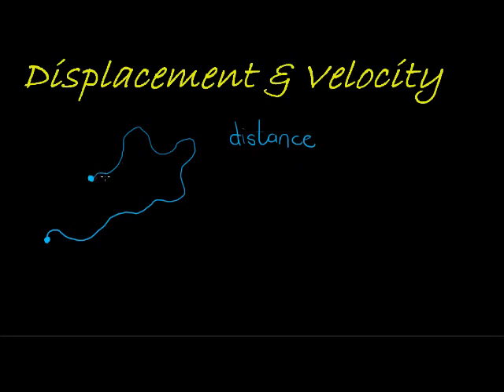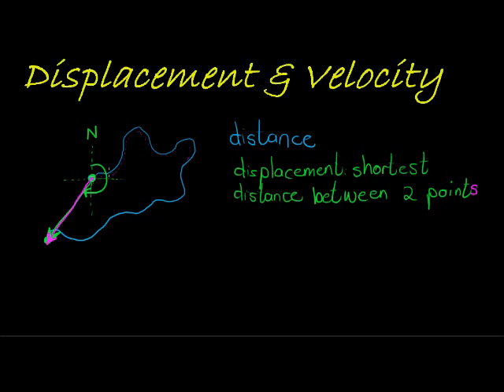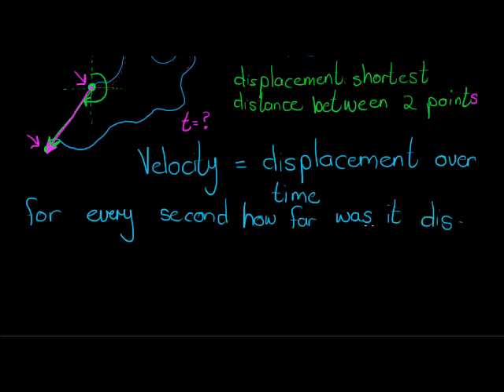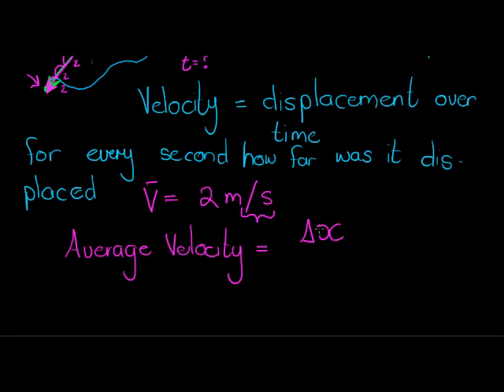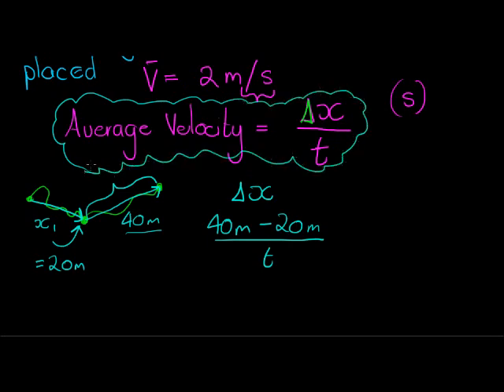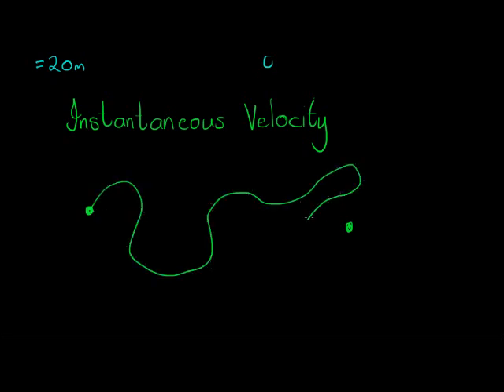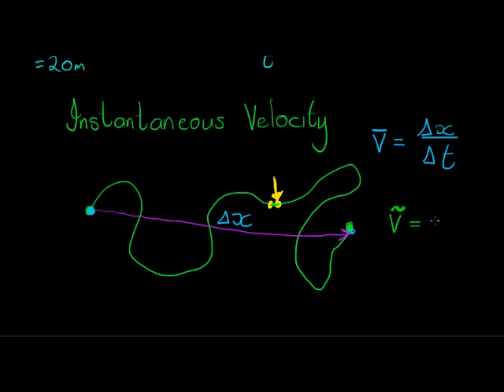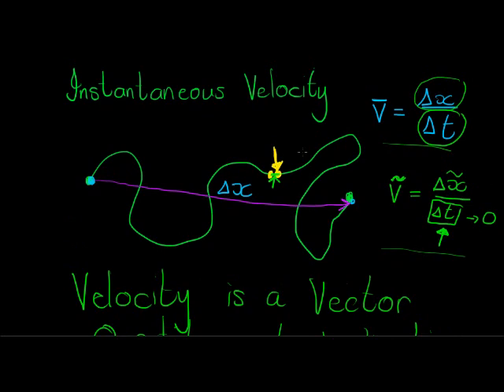Displacement and Velocity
Basics about the displacement and velocity vectors